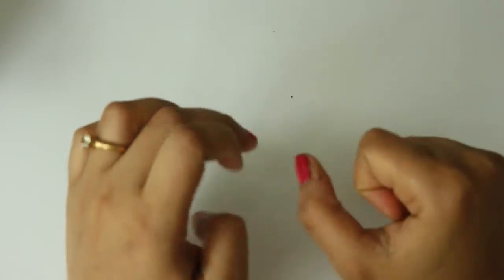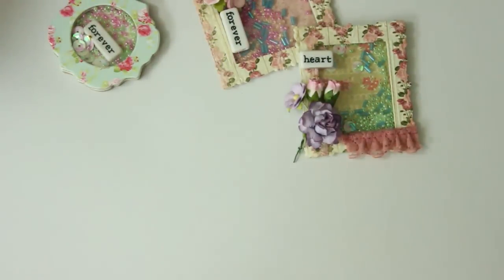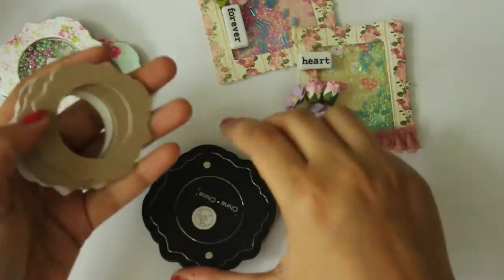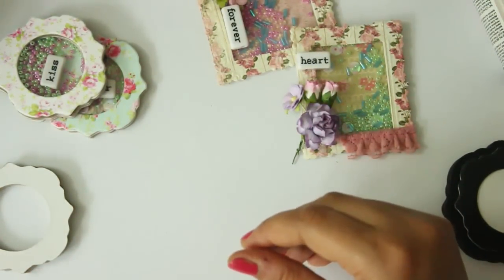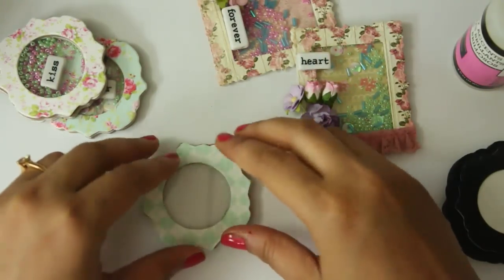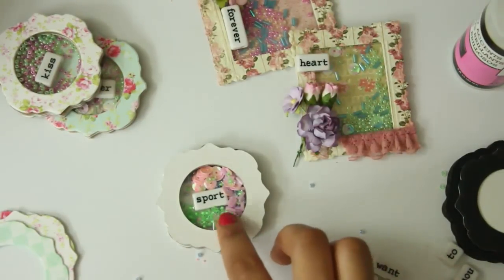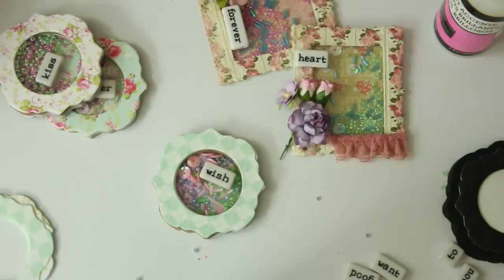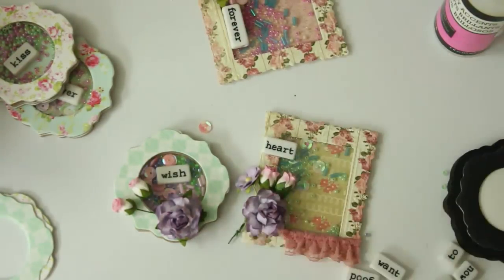Easy How to Do - Shaker Embellishments | Beads and Sequins | Tutorials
My information